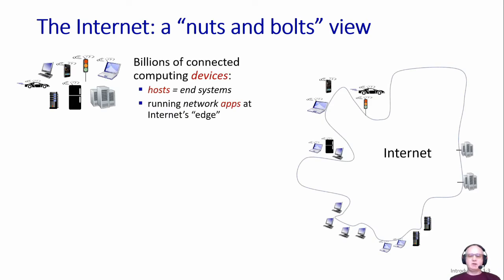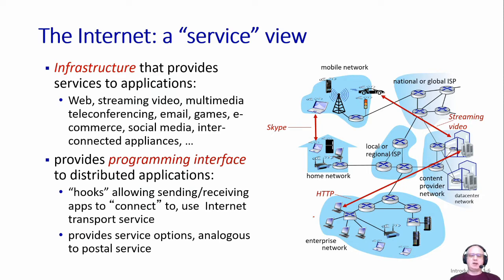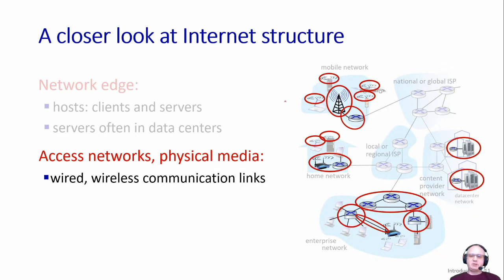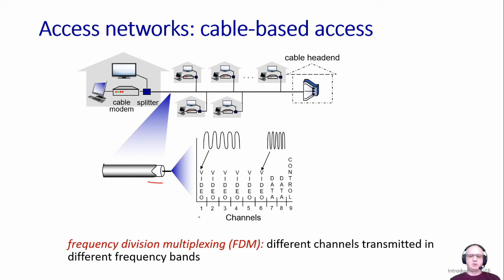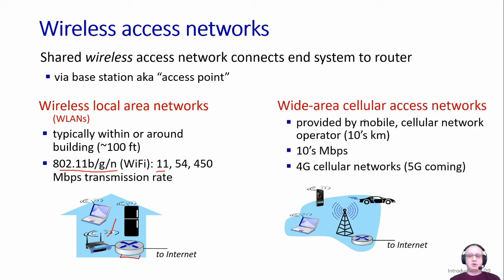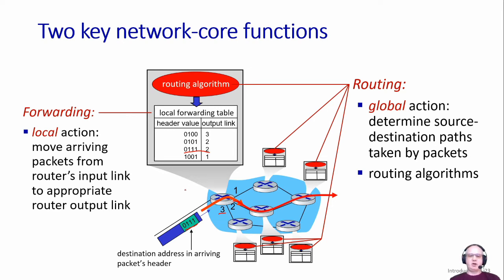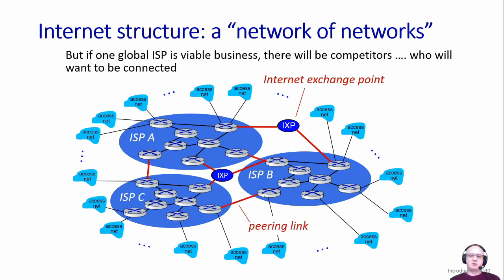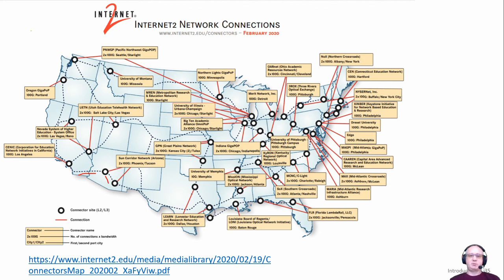CS 3214 Lecture: Introduction to Networking, Part 1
Part I discusses basic terms used in the Internet/Networking, including the organizational structure of the Internet as a network of networks